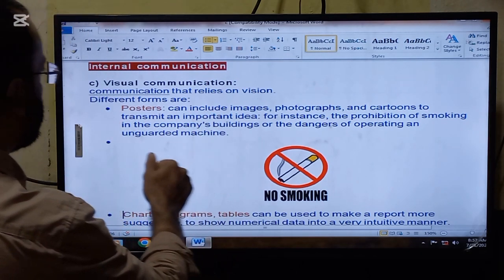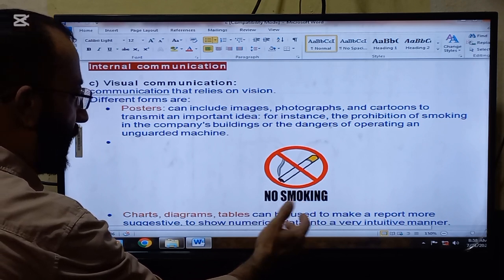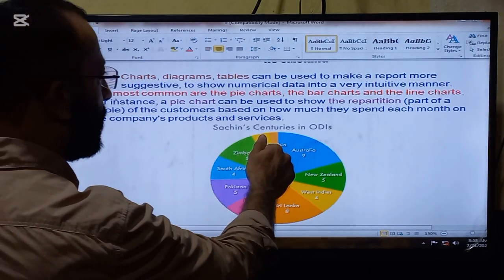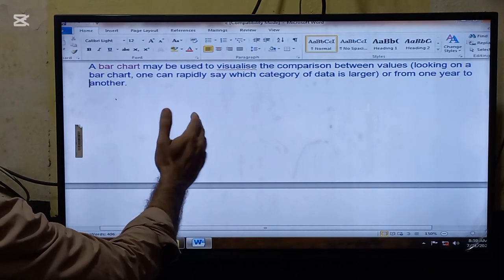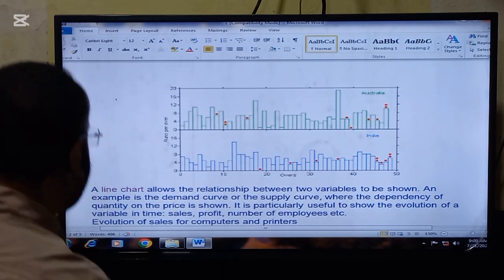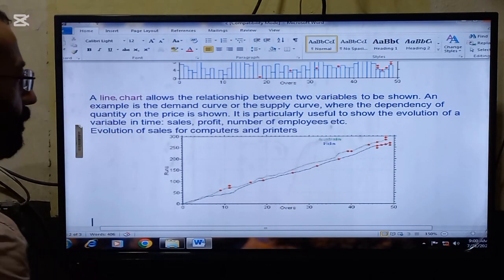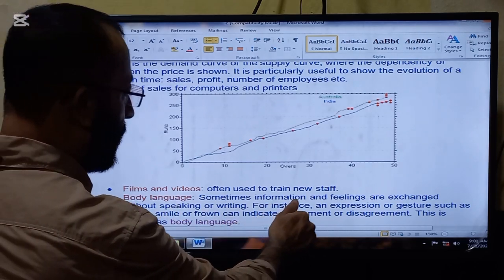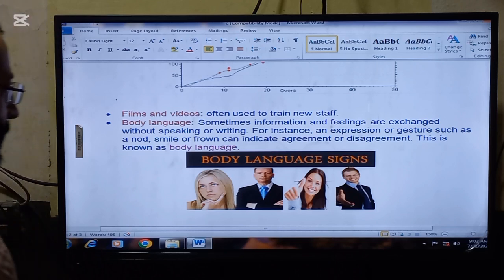O Level/Business Studies/Communication/Internal Communication (Visual)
This lecture will thoroughly cover the topic 'Internal Communication (Visual)' in the topic of 'Communication' in O Level, Business Studies Syllabus.